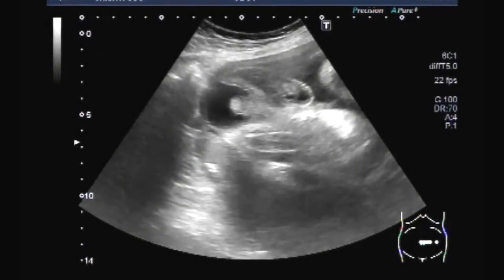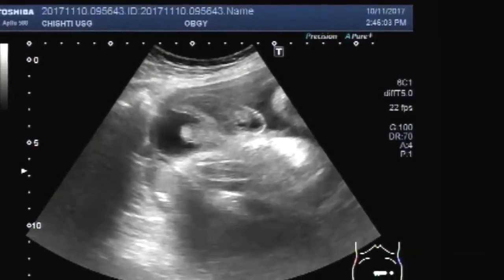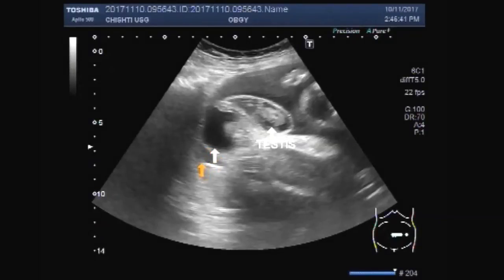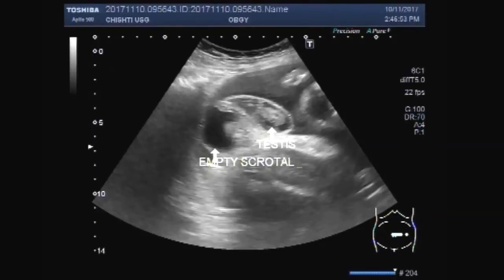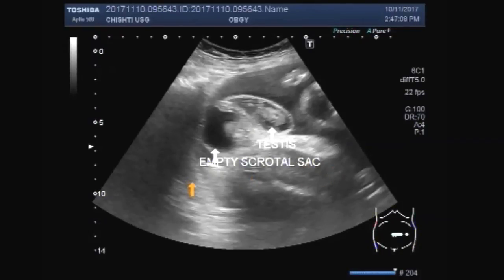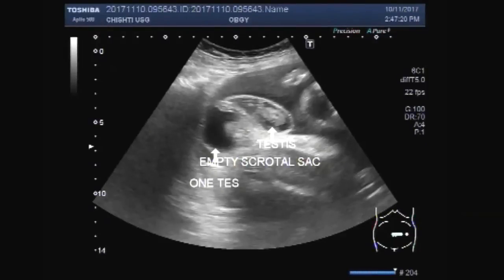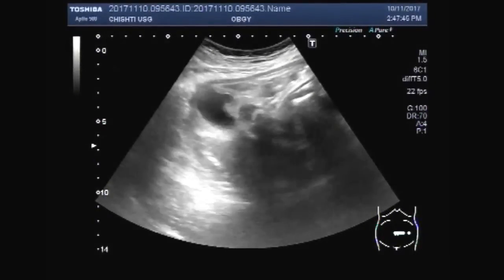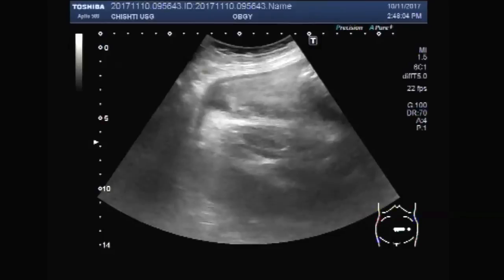Ultrasound Video showing undescended testicle of the fetus.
This video shows undescended testicle of the fetus.
An undescended testicle (or "testis") is when it fails to drop into the normal place in the scrotum.